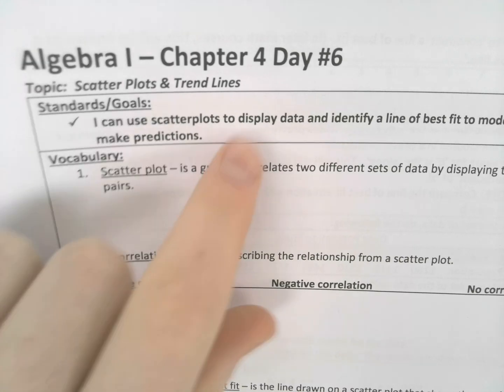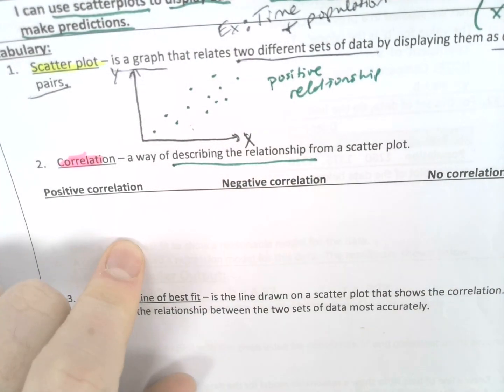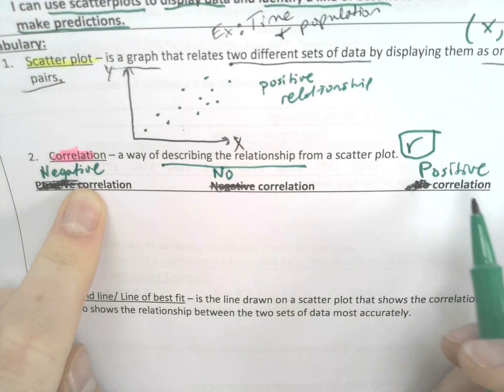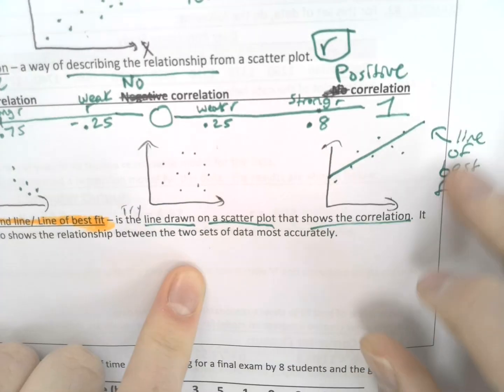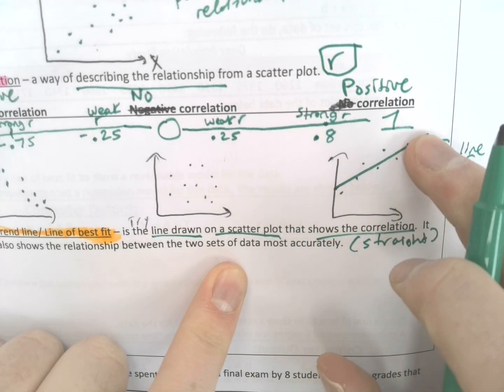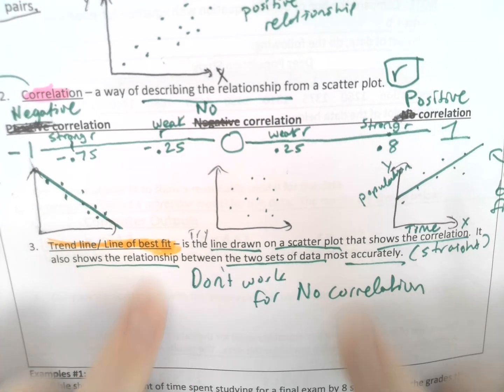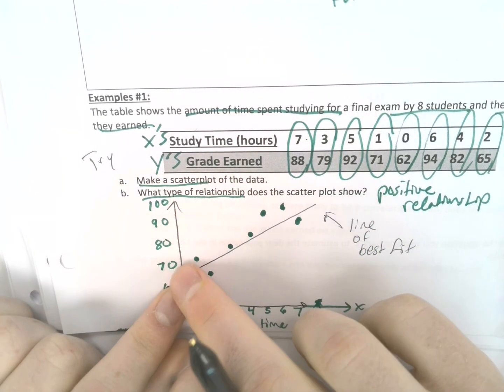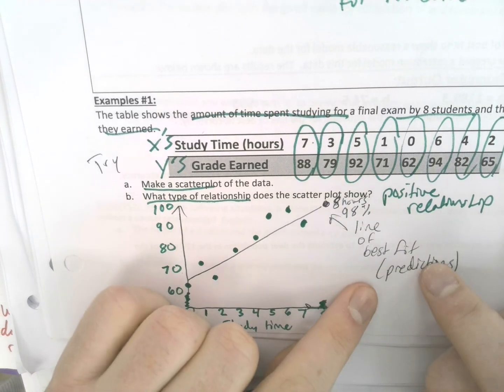Alg. 1 Ch. 5 Day 6 Part 1